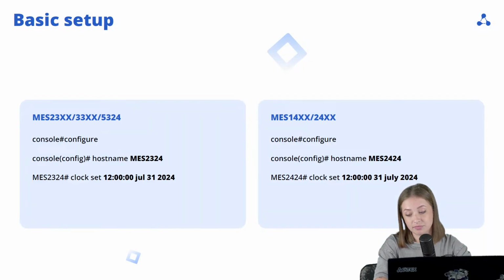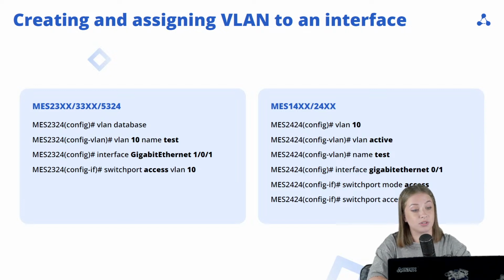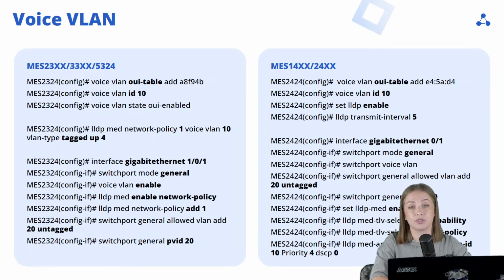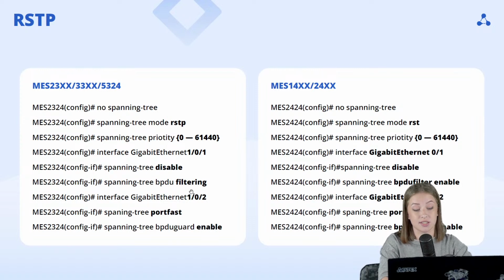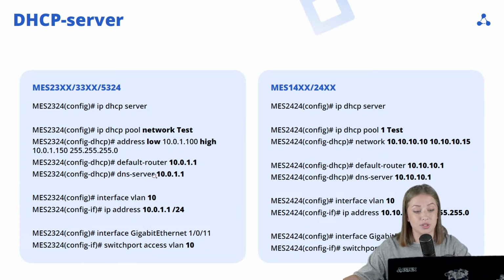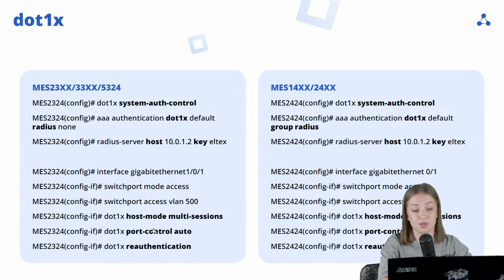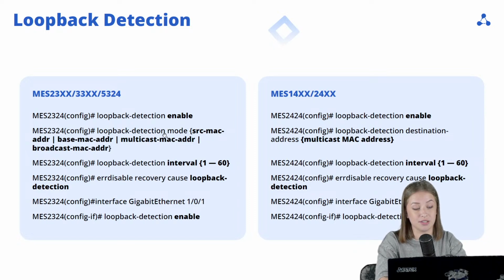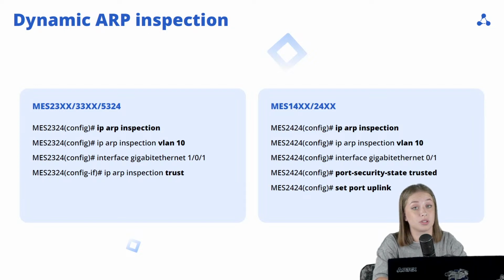Initial setup of Ethernet switches MES23xx and MES24xx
Daria Schukina, Technical support engineer of Eltex Ethernet-switches MES

◦ Configuration comparisons of MES23xx and MES24xx switch lines. Basic configuration (hostname, clock, user privilege levels)
◦ L2 - VLAN settings, Voice VLAN, xSTP
◦ L3 - IPv4-address settings, VRRP, DHCP, 802.1x, OSPF
◦ Client port security settings